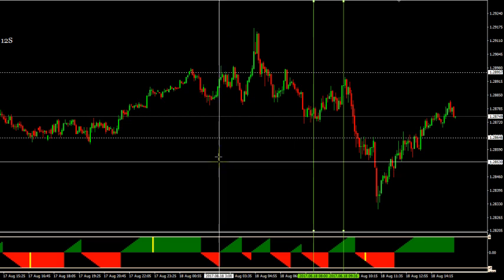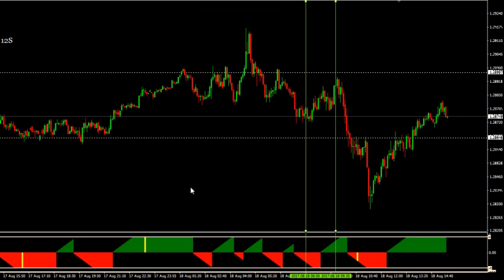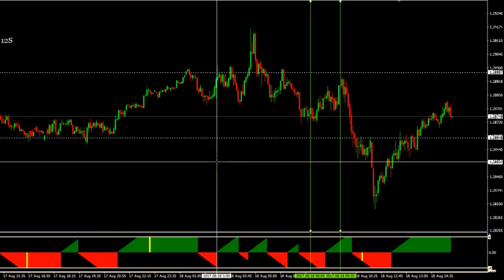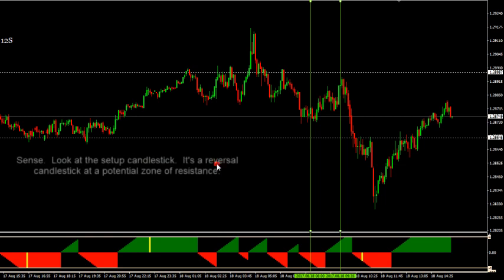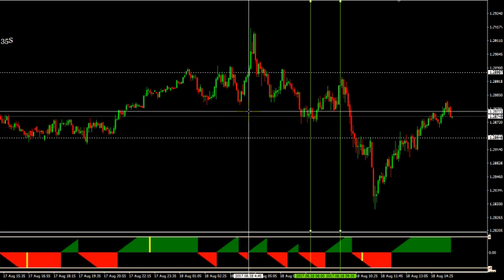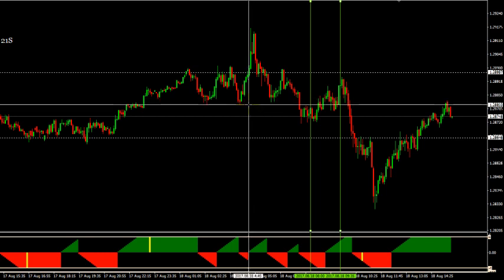TECHNICAL ANALYSIS WITH INFINITY SCALPER FOR FOREX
Infinity Scalper user has asked about using technical analysis with the trading indicators.

This video covers using trend lines, Fibonacci, horizontal support and resistance lines as well as consolidations and reversal candlesticks.

Infinity Scalper is fine out of the box.  Trading Infinity Scalper and using technical analysis take it up a notch.